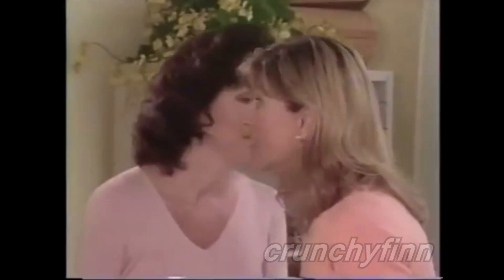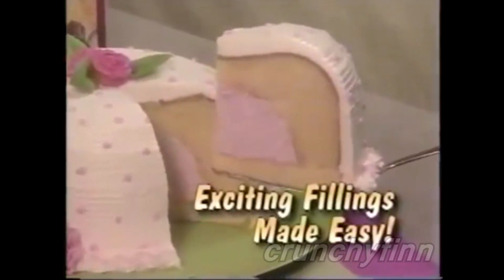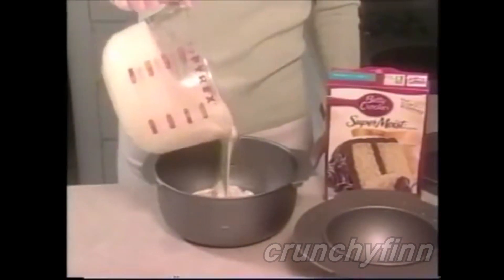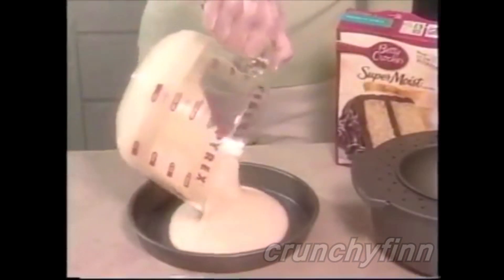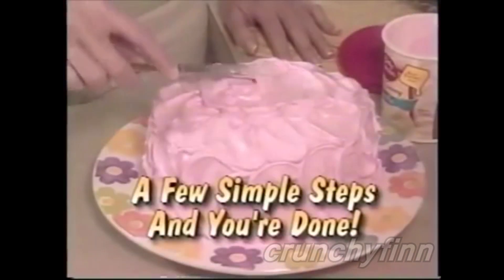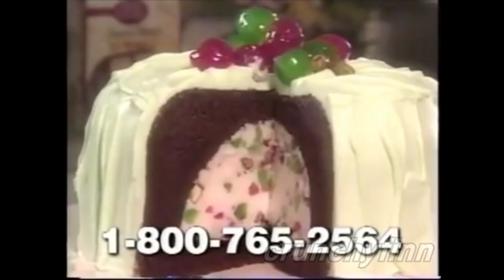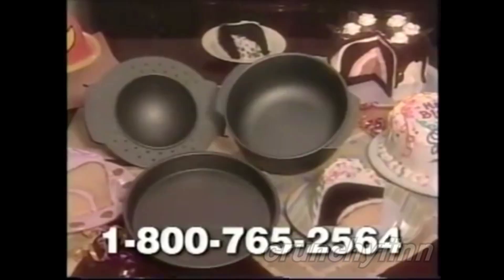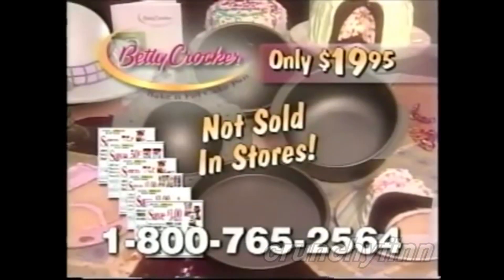[YTP] Bakin' Crocker Betty Fill